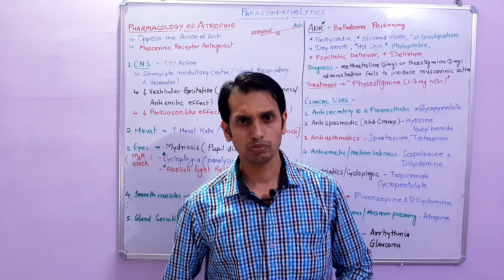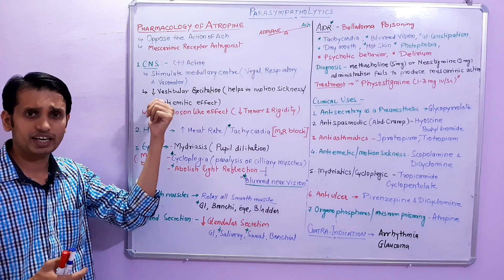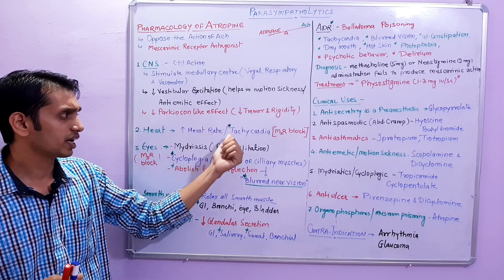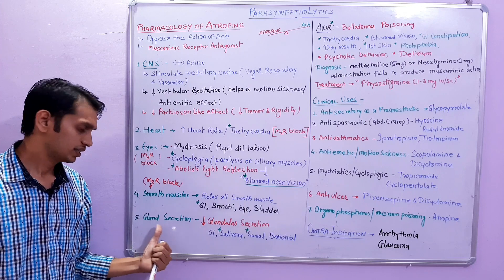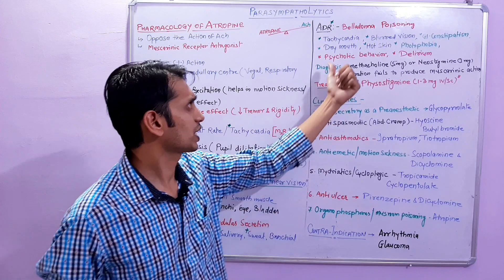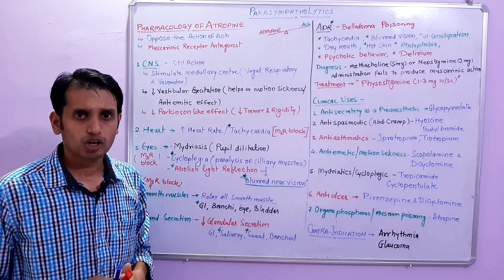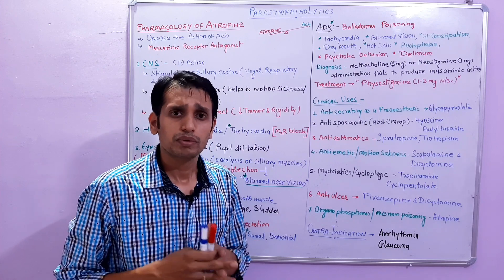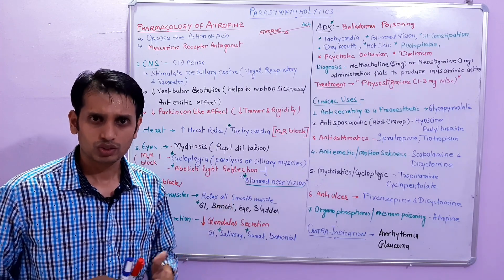Pharmacology of Artopine or Anticholinergic drugs | Parasympatholytics Pharmacology (Part 2)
Pharmacology of Atropine or Anticholinergic drugs | Parasympatholytic Pharmacology (Part 2) | Atropine Pharmacology

This video contains detail pharmacological action, Adverse drug reaction of Atropine and Clinical uses of Anticholinergic drugs.

This topic is come under the pharmacology 1 B. Pharm. 4th Semester keep touch with us  @pharmacologyconcepts